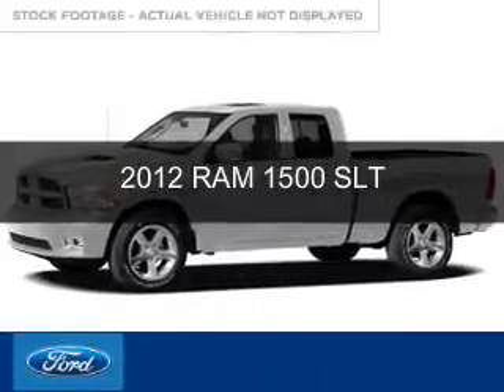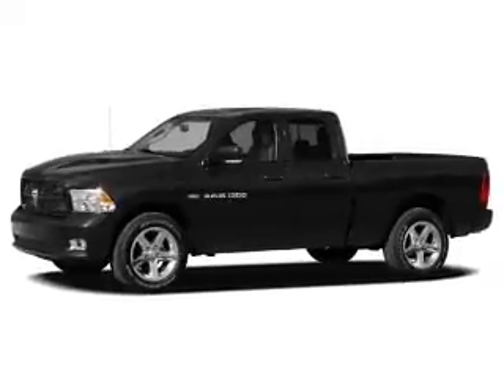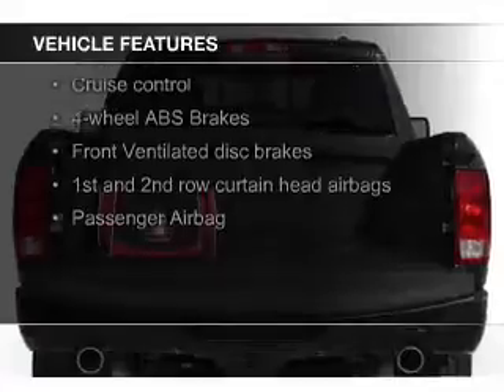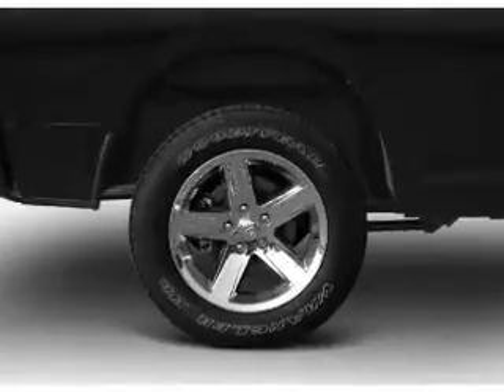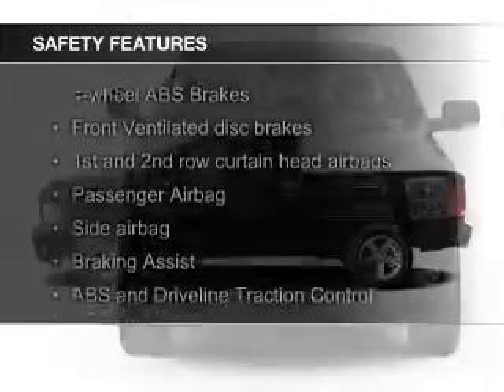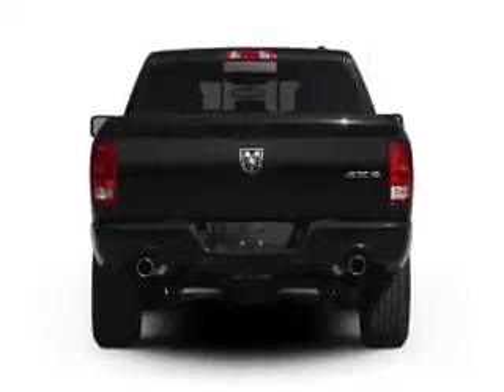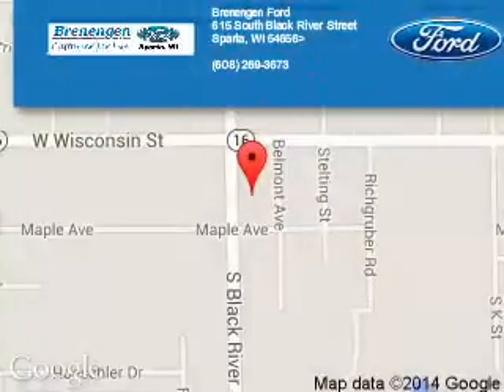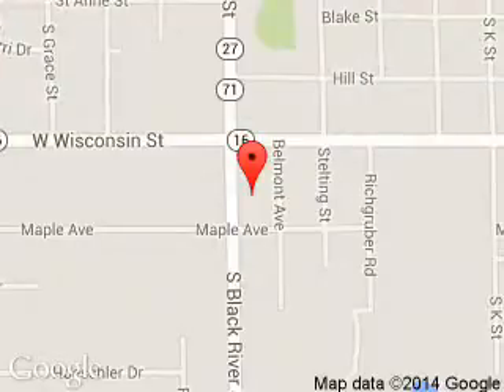2012 RAM 1500 - Sparta WI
Phone:
Year: 2012
Make: RAM
Model: 1500
Trim: SLT
Engine: 4.7 liter 8 cylinder 16 valve
Transmission: 6-Speed Automatic
Color: Silver
Mileage: 53402
Address:
615 South Black River Street